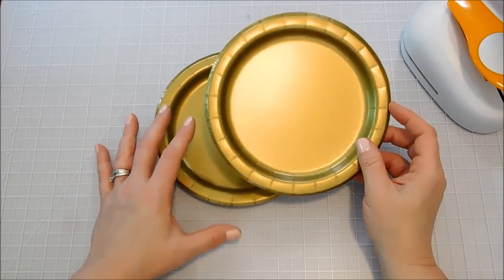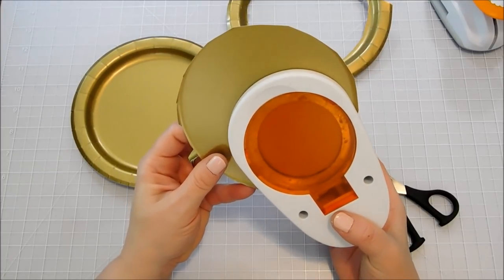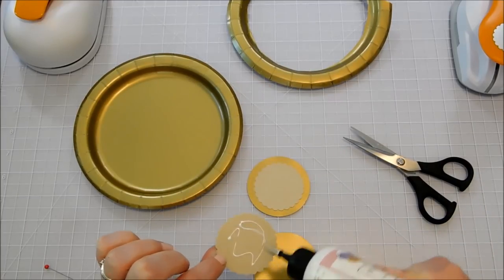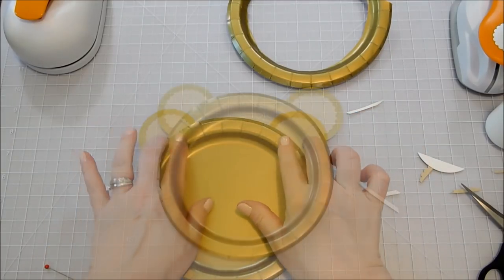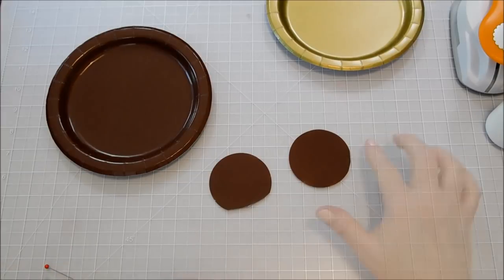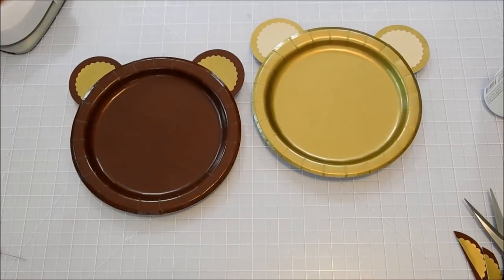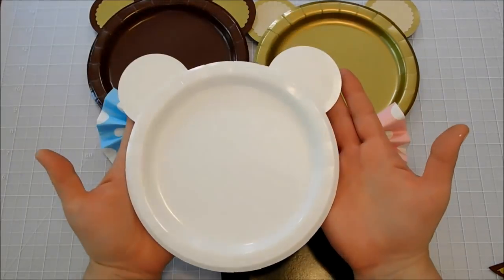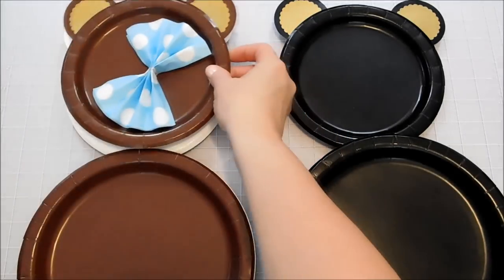Teddy Bear Table Setting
These would be so cute for a baby shower, birthday  party, Christmas, etc.